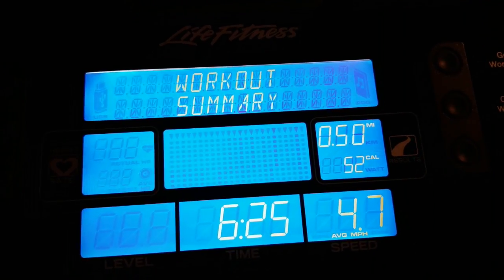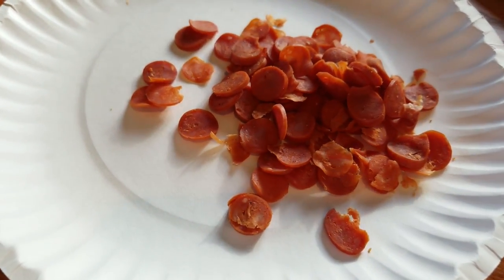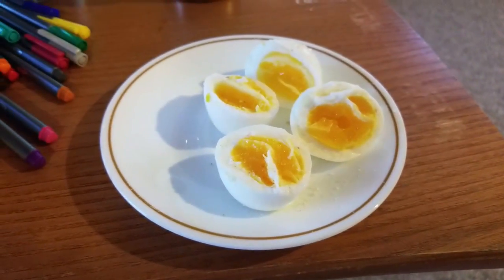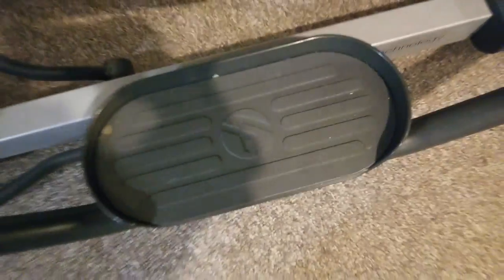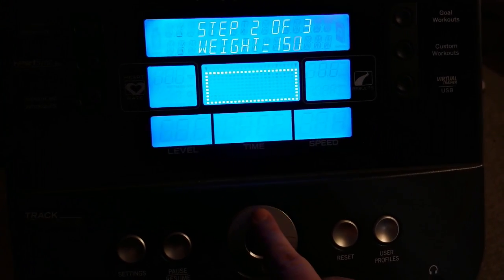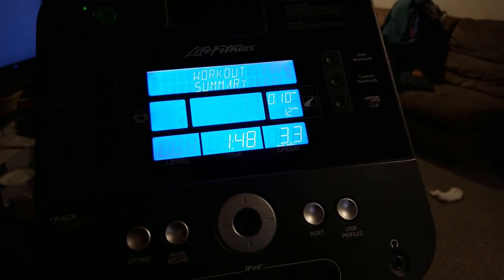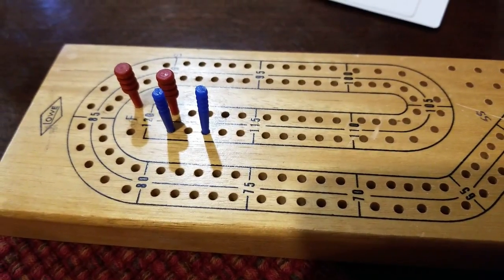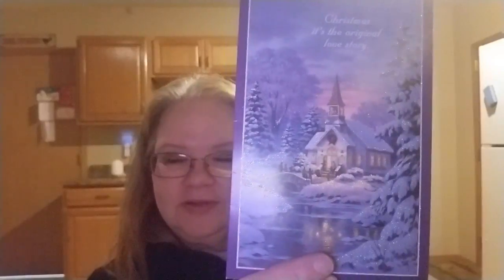What I ate and all fun and games until someone wins! JAN 5 2018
SO today I do a what I ate on 23 Weight Watchers smart points while following the Freestyle program.  We also plan a game! Fun night!